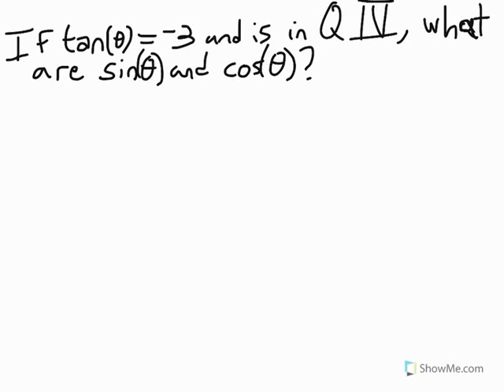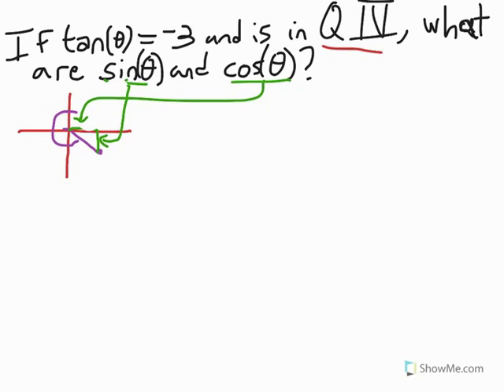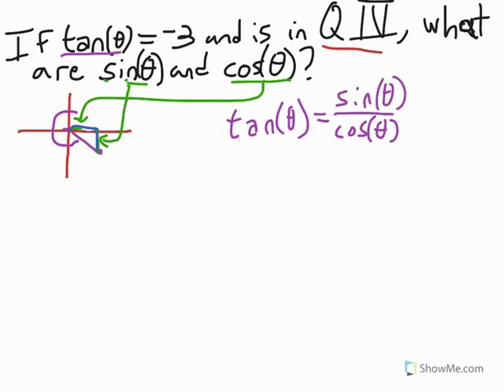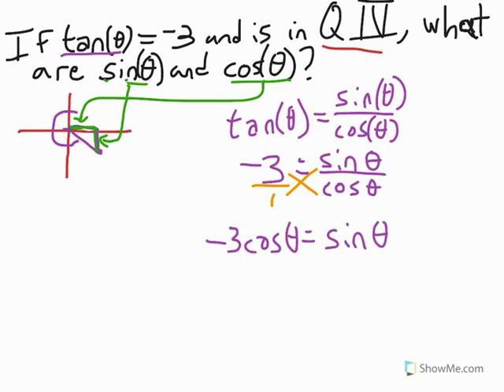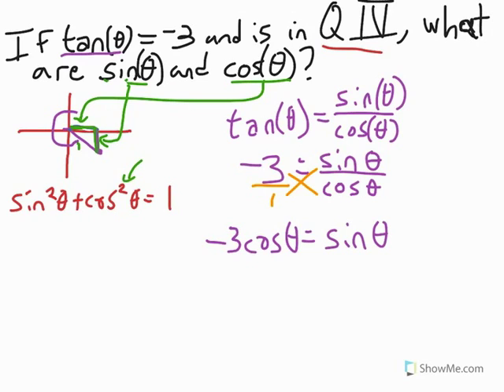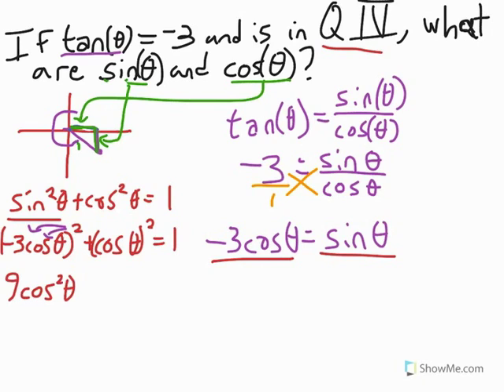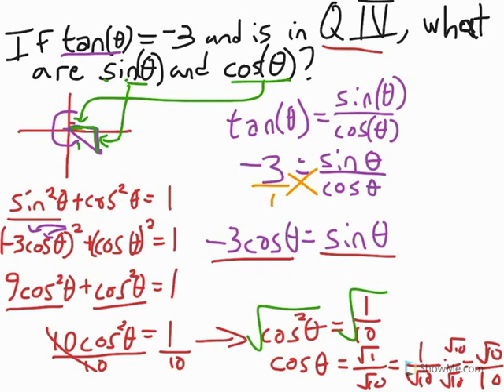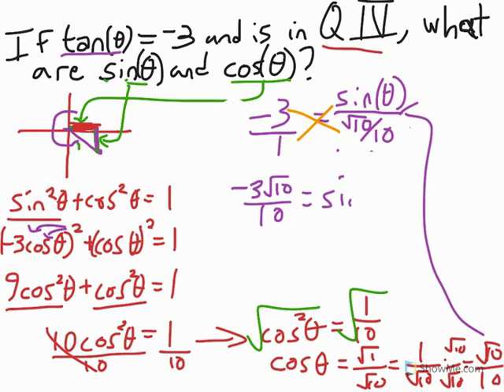Example: How to find sine and cosine from tangent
In this video, special guest Nils teaches you how to find the sine and cosine of an angle when you are given tangent & the angle's quadrant. This is a type of question that seems to trip a lot of you up.

As always, leave your questions below, or just email your teacher!